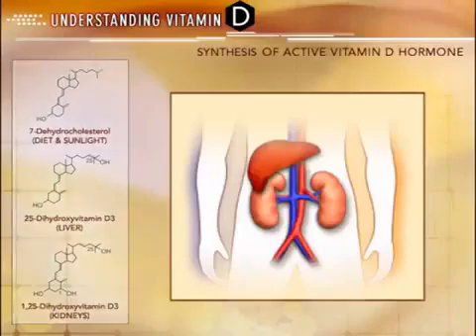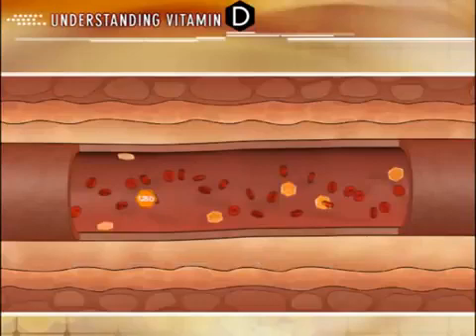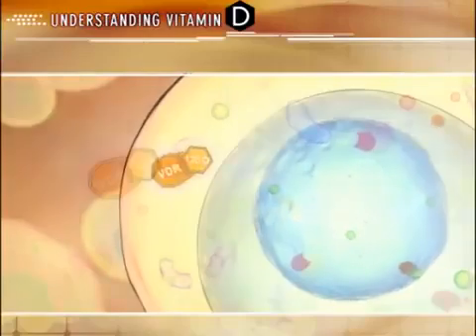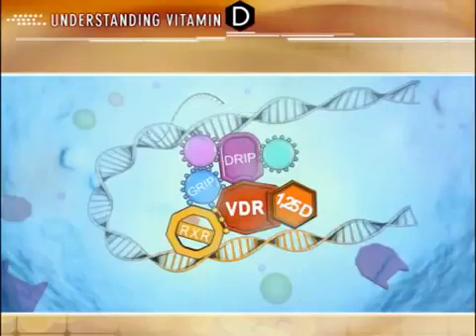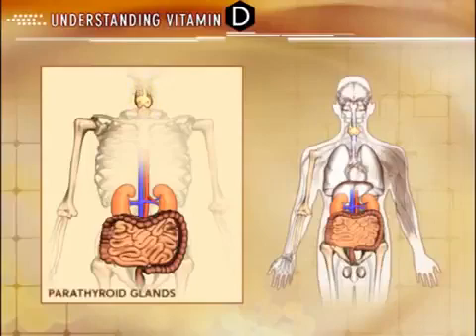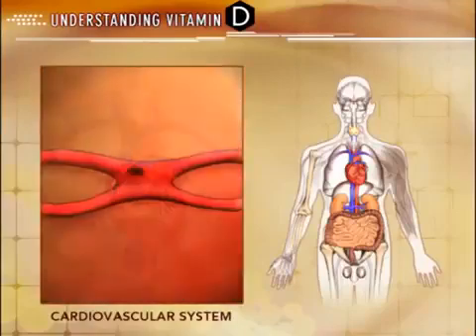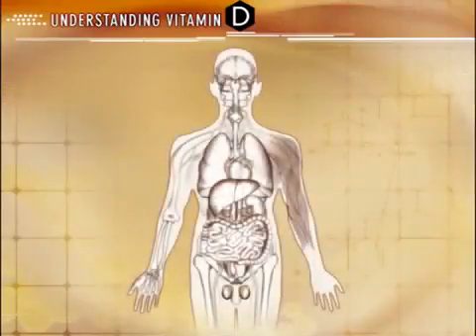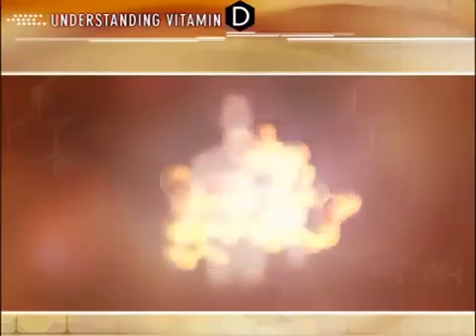Understanding vitamin D